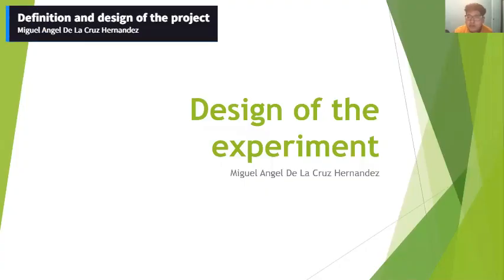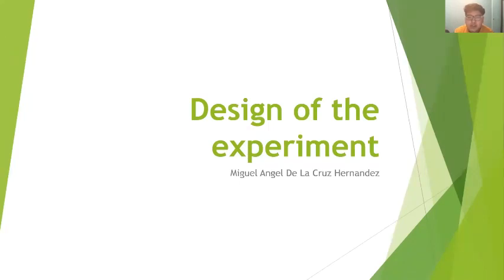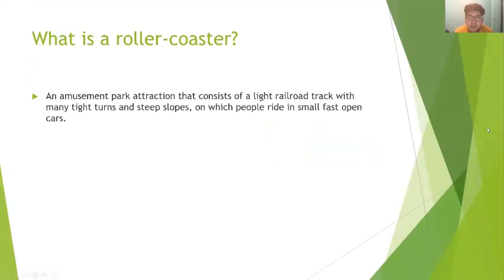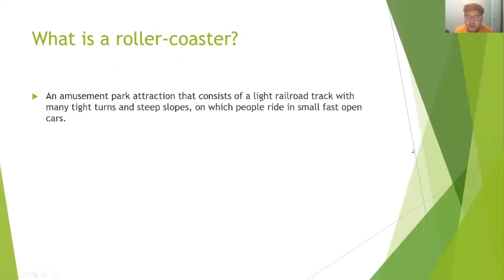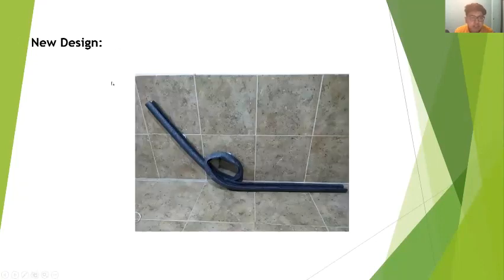Team 9 PIA Physics